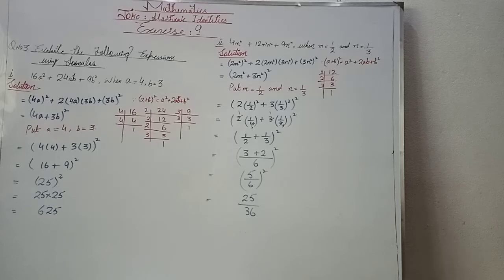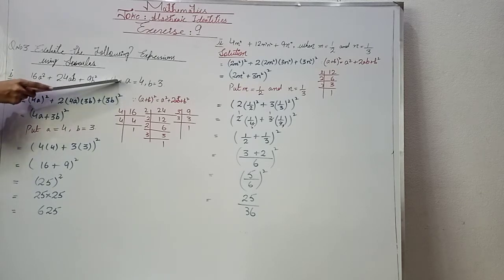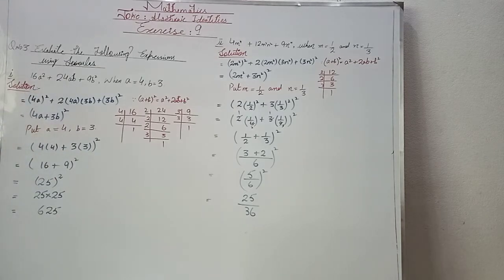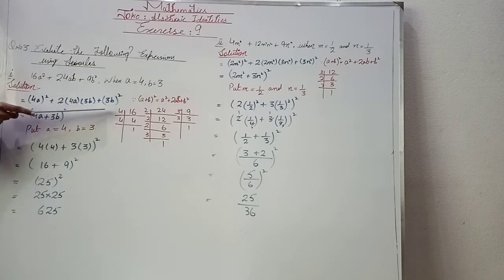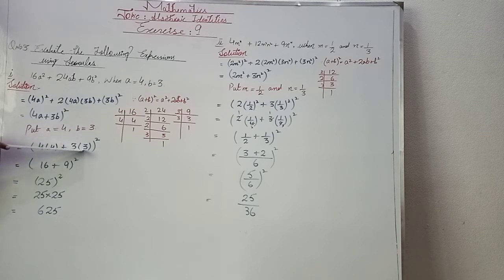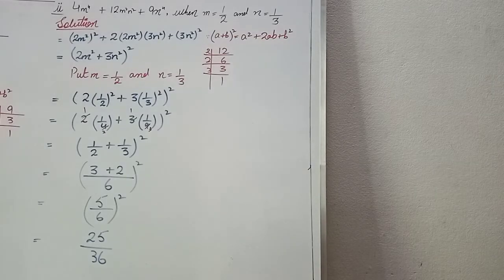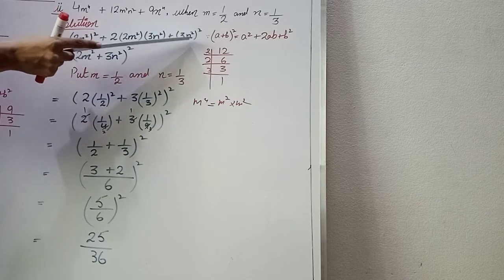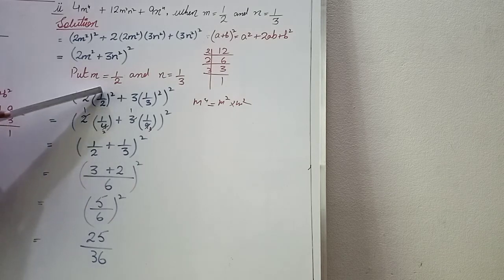Countdown Mathematics 2nd Edition || Grade 7th || Part: 1 Chapter 9 || Exercise 9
Countdown Mathematics
Chapter  # 9
Topic :  Algebraic Identities
Exercise : 9
In this lesson  ,  we will solve  Exercise  : 9   Question 3 (i,ii)  .